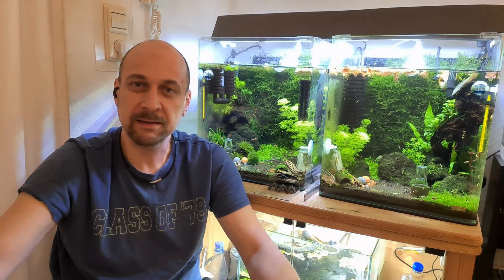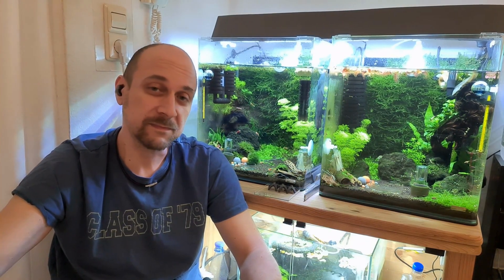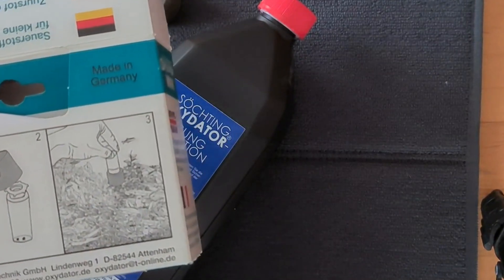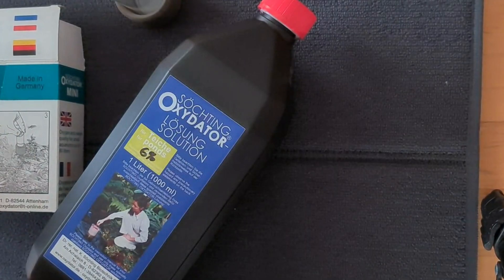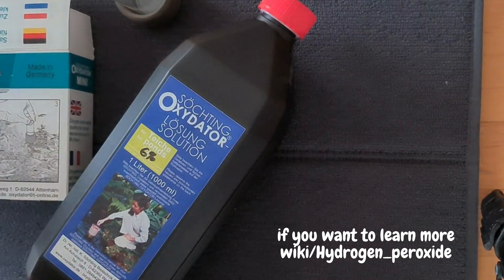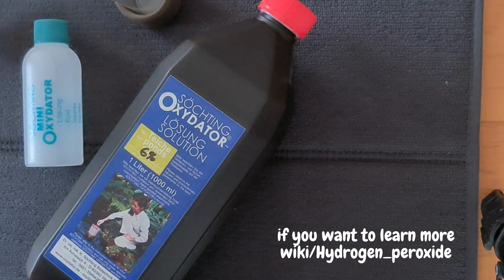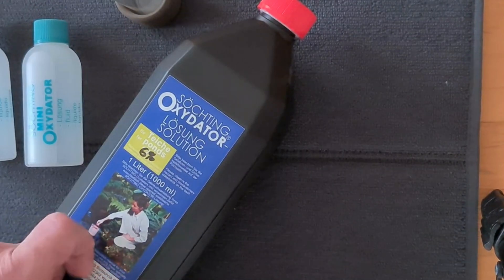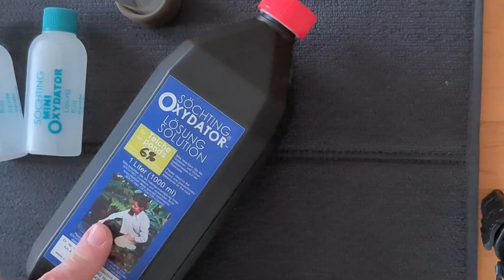Söchting Oxydator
The activated oxygen generated by the OXYDATOR is mostly dissolved directly in the water, the oxygen supply is completely silent. The whirling up of the substrate (mulm) and the expulsion of carbon dioxide is completely avoided. Since activated oxygen diffuses much faster than dissolved oxygen, it also reaches flow-free corners and niches of your water body, penetrates the substrate and makes it an ideal biological filter. Harmful intermediate products such as hydrocarbons and nitrite are oxidized to largely harmless end products such as water, carbon dioxide and nitrate. The activated oxygen released by the OXYDATOR increases the redox potential (oxidation power) of your water and is therefore highly effective against algae. The SÖCHTING OXYDATOR works completely without cables and connections and thus offers the first oxygen supply in the garden pond throughout the year, even in severe cold and closed ice cover!